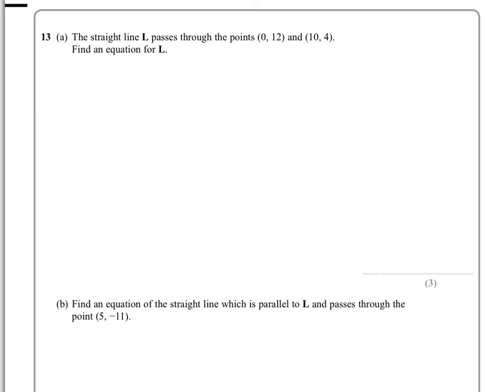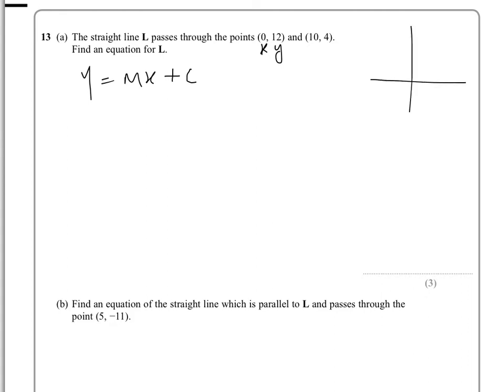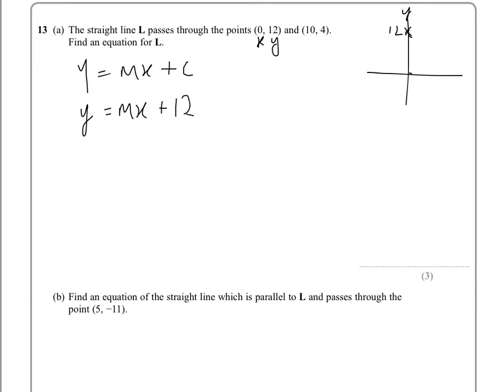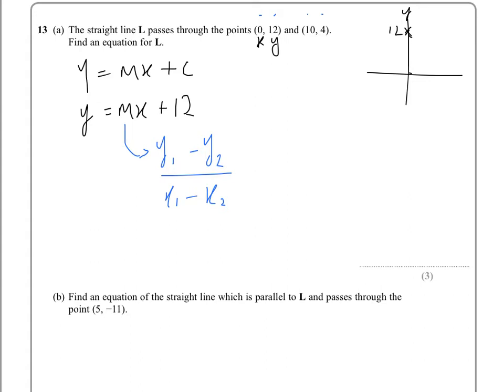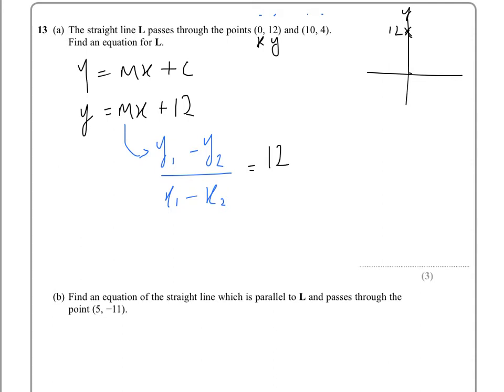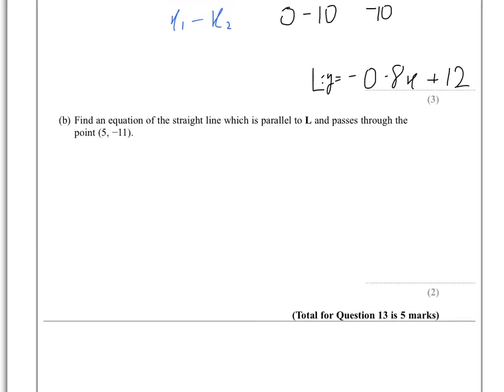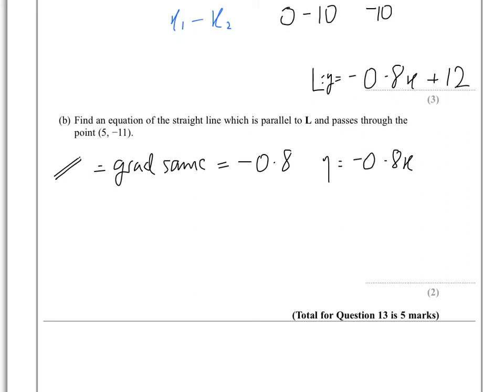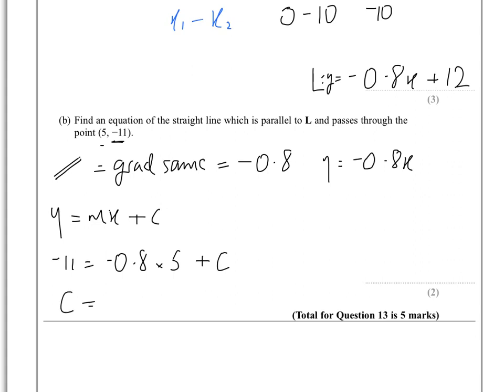Edexcel iGCSE Mathematics A 4MA0/4HR 15 January 2014 Q13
Edexcel iGCSE Mathematics A 4MA0/4HR 15 January 2014 Q13 - worked solution